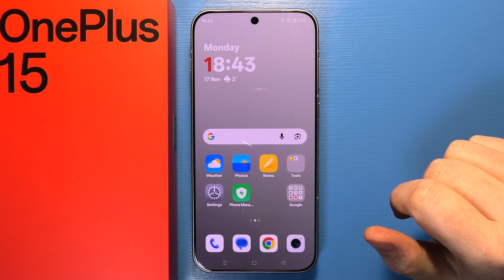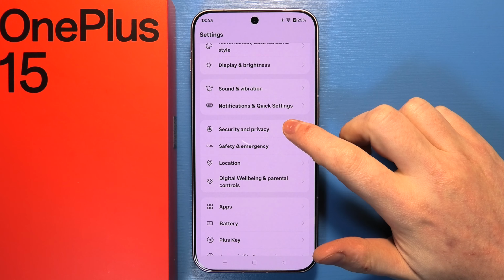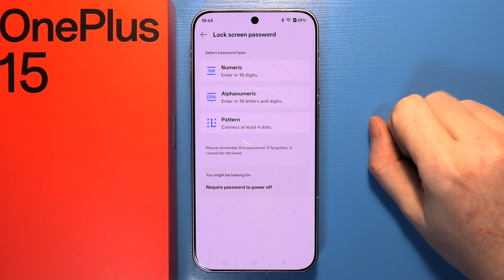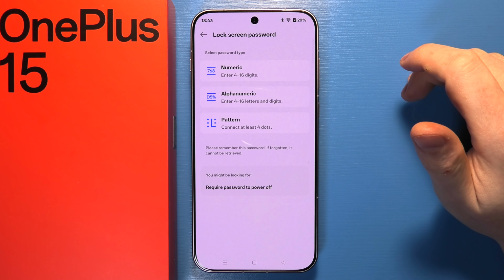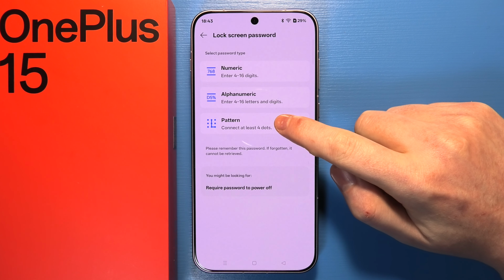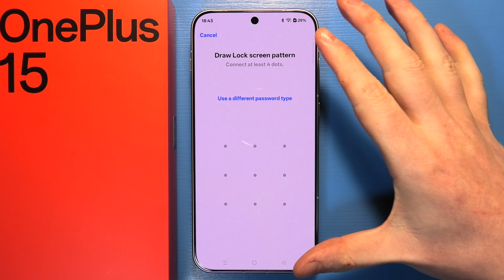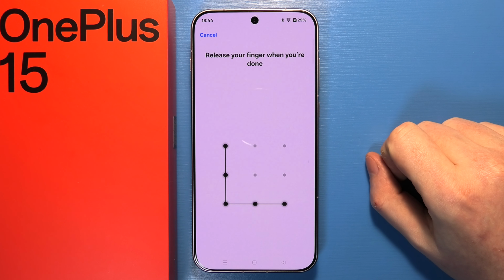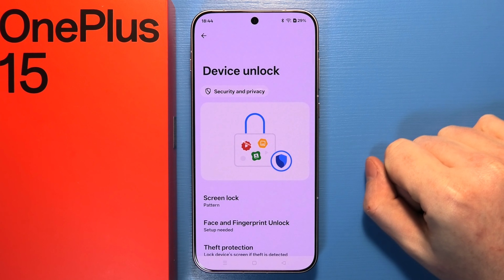OnePlus 15 - How to Set Up Screen Lock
Learn how to configure a lock method to secure your OnePlus 15. This guide reflects the process of setting up different lock types on the OnePlus 15. Adding a screen lock helps protect personal data and apps. Choose a method that balances convenience and security.